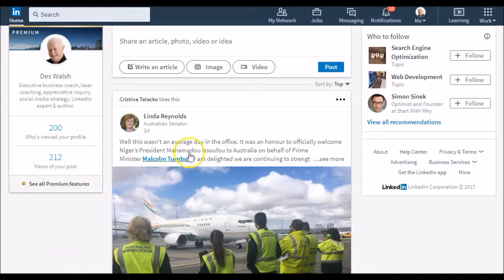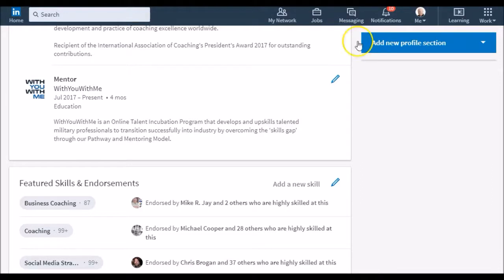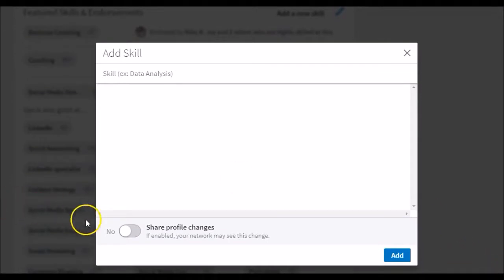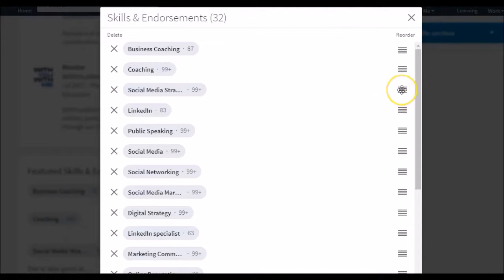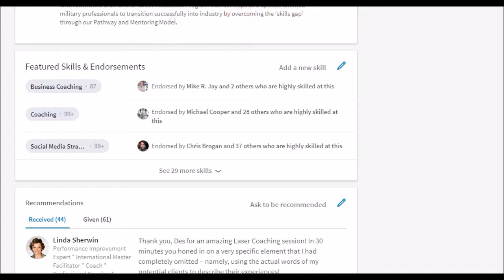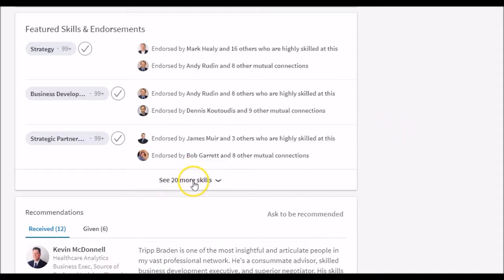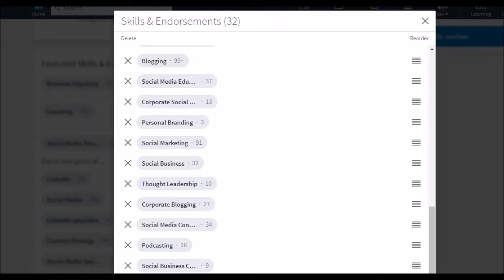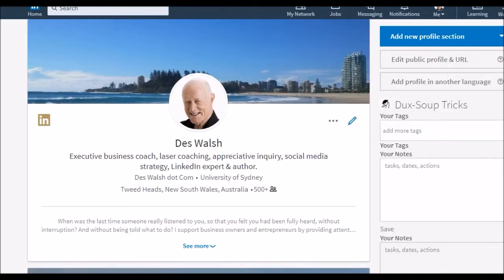LI endorsements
Want to know how LinkedIn Skills Endorsements work and how manage the way they display on your LinkedIn Profile. This short video takes you step by step through the basic processes and also shows how to give endorsements to others.

Des Walsh is a LinkedIn expert and co-author of one of the first ever books on LinkedIn, the best-selling LinkedIn for Recruiting. or at deswalsh.com